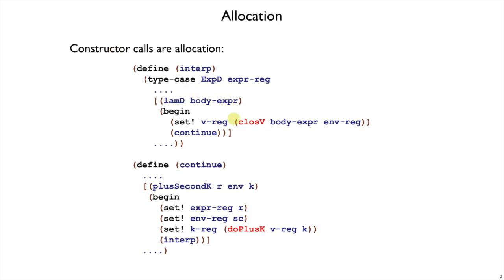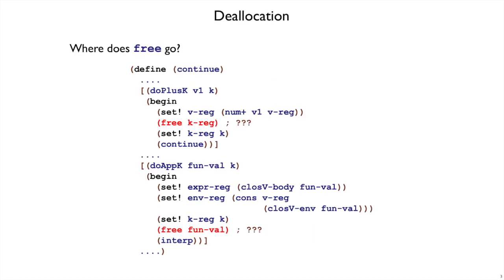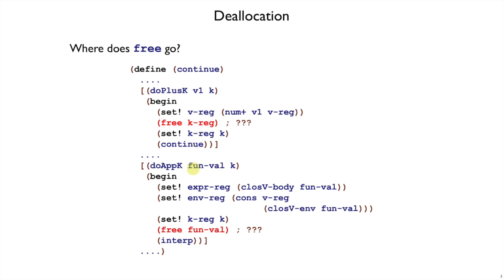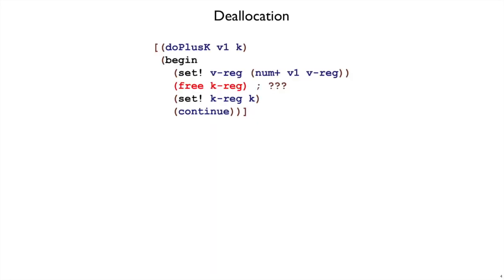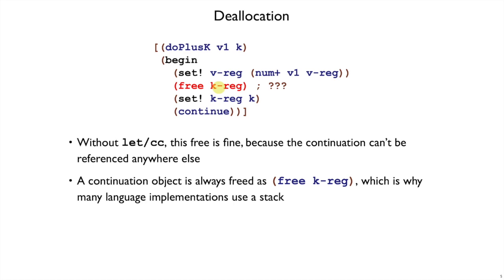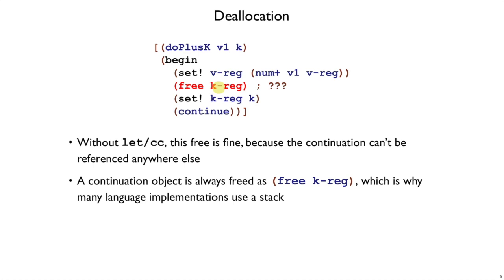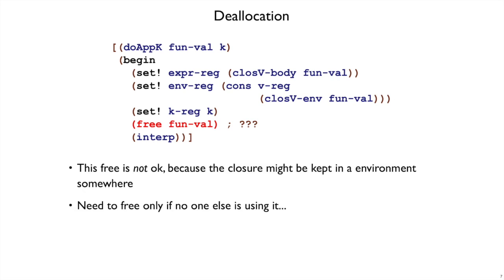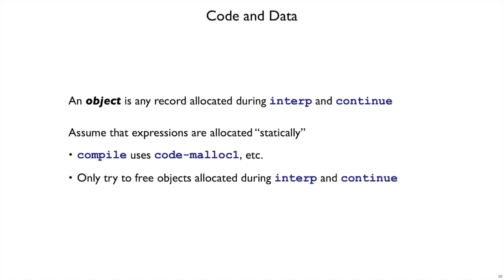Plait GC 1 - deallocation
Our interpreter makes memory allocation explicit. What about deallocation?